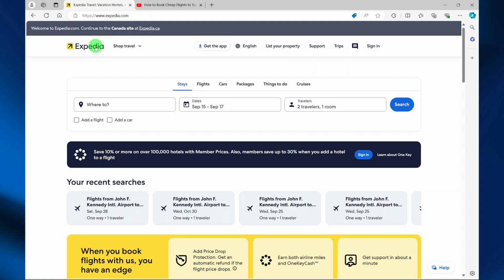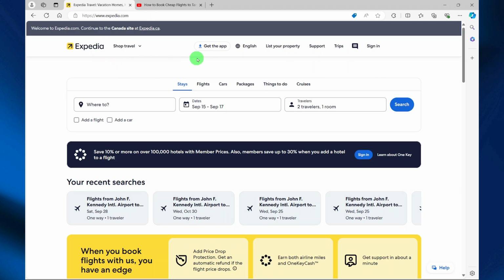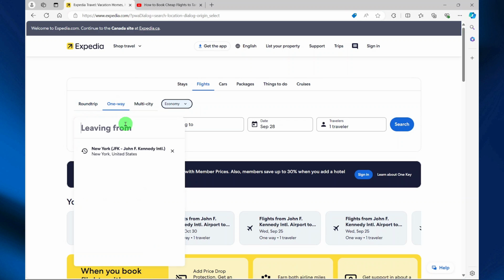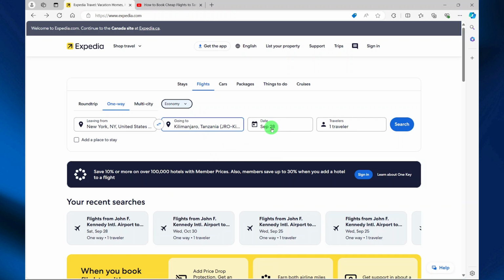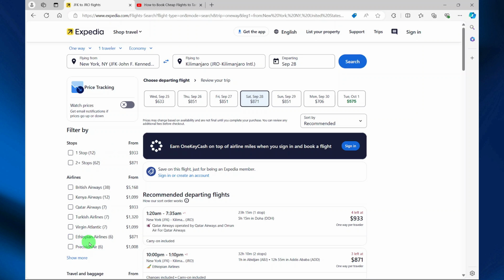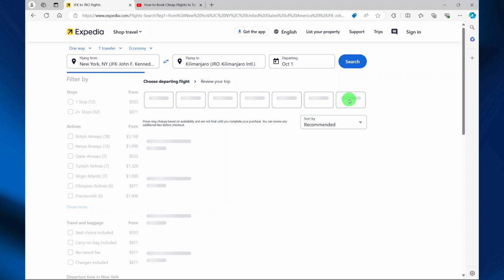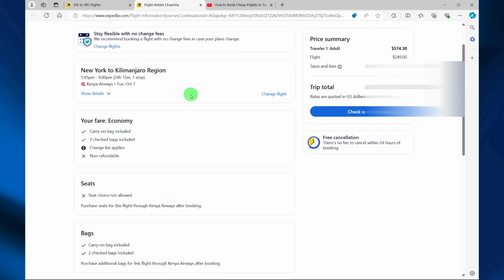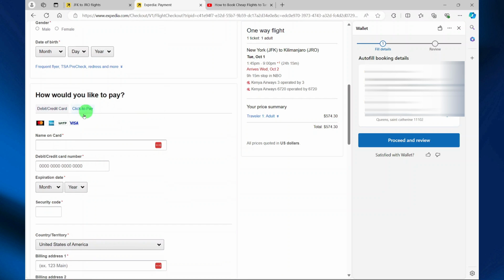How to Book Cheap Flights to Tanzania